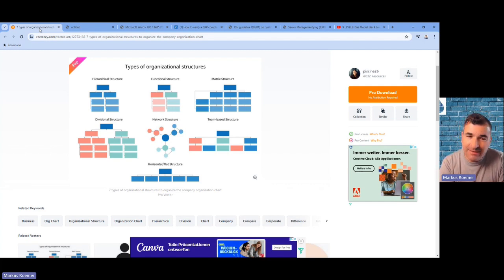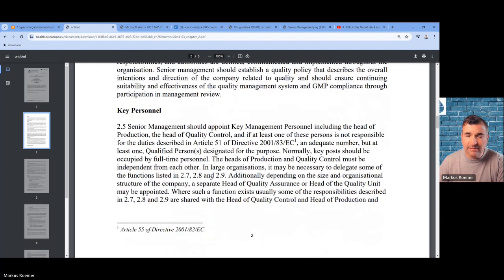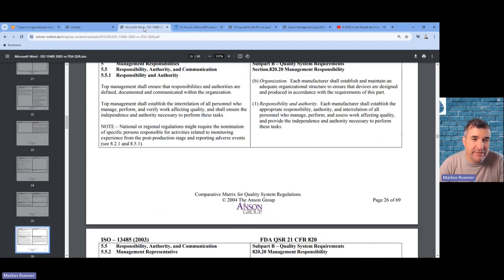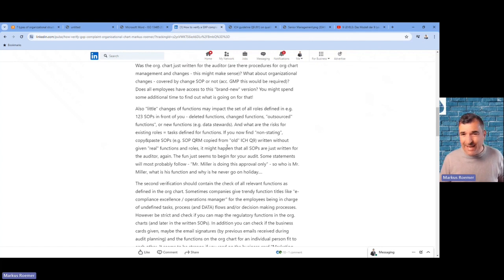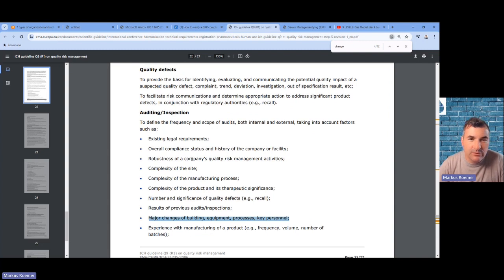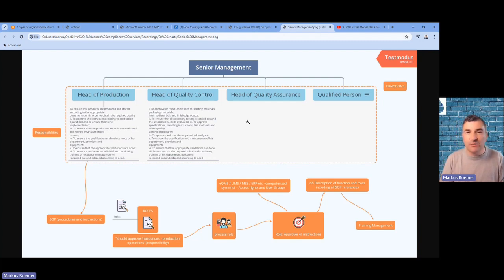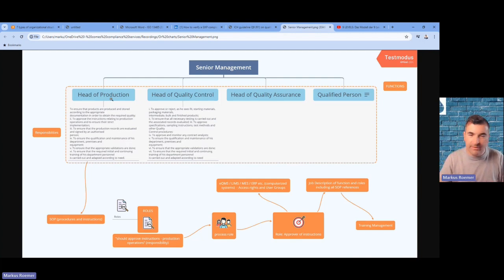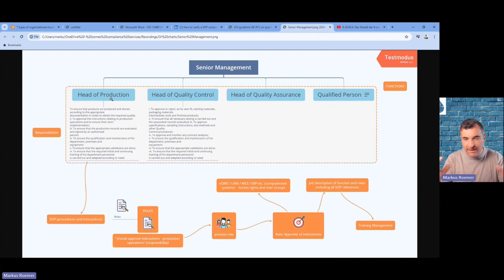GMP Detox Org Charts GMP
GXP Org Charts and Management
Key Personnel and GXP regulations / directives (Pharma and Med Dev)
Org Chart / Structure Types
Organisation - Functions and Process Roles
Organisational Changes - Change Request - GMP relevant? (ICH Q9 - 2023)
Job Descriptions and Responsibilities
SOPs and Process Mapping incl. User Group Rights
Organisations and structure - 9 Levels approach